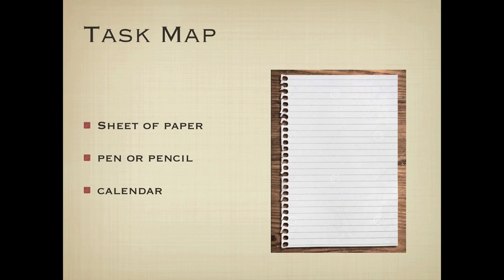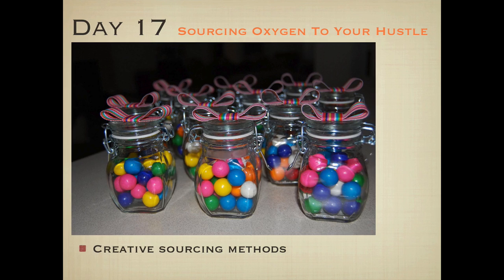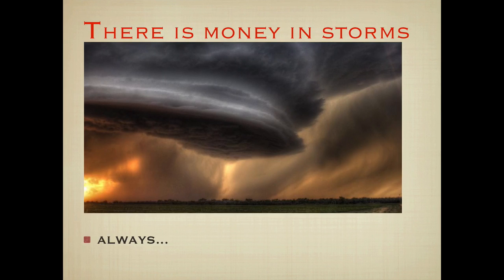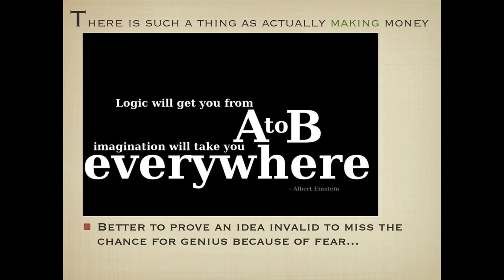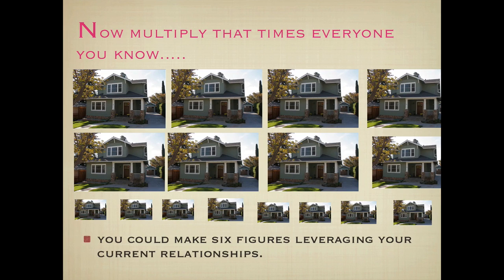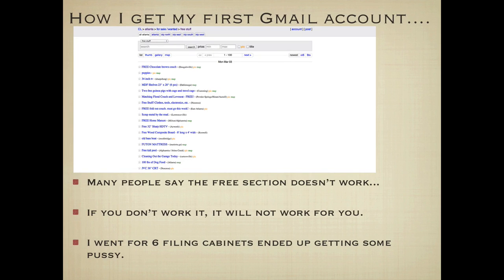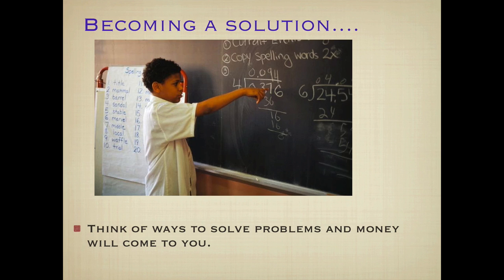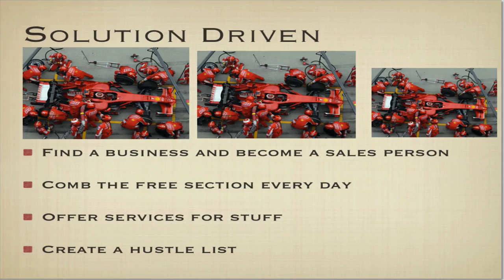Day 17 Creative Sourcing